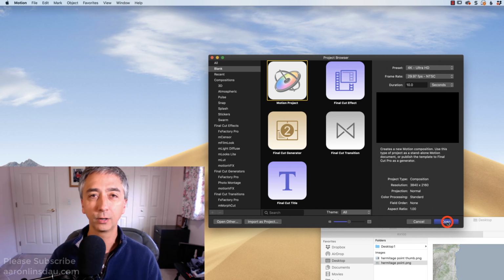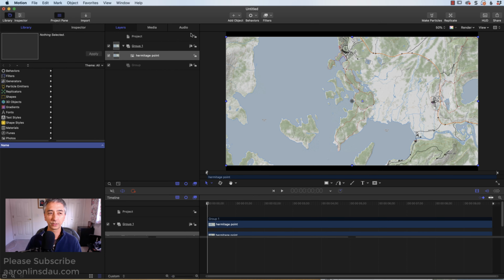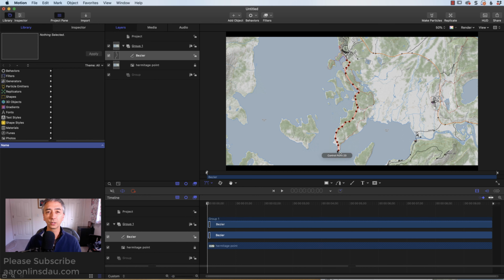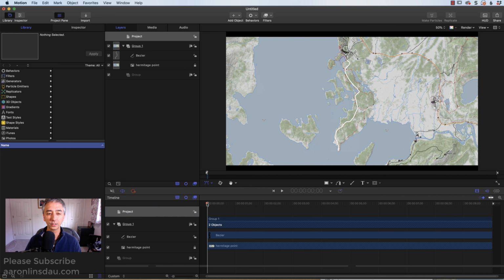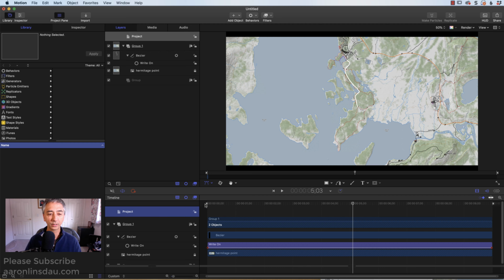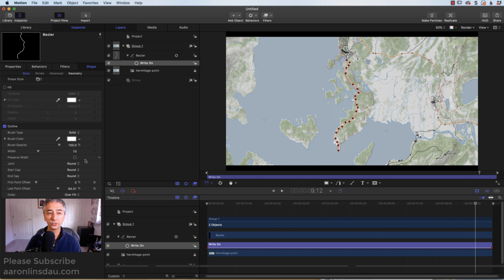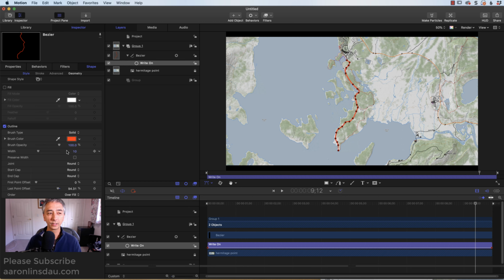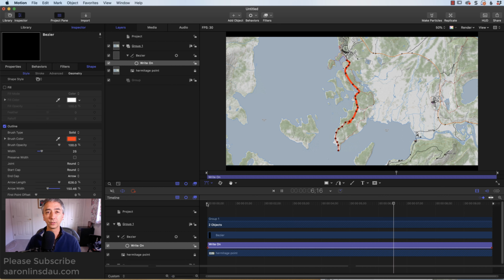How to Animate a Line on a Map Using Apple Motion 5 for YouTubers (4k UHD)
I show you how to animate a line on a map using Apple Motion 5. This technique is super easy and allows you to create any type of animated line on a map you want. Think of the Indiana Jones movies where there was an animated line to show you where he traveled to. This is very useful for outdoor YouTubers to animate your maps and make them look more interesting for your viewers.

Audio-Technica AT2035 microphone
K&M microphone stand
Focusrite Scarlett 4i4 (3rd Gen)
XLR cable 6-feet